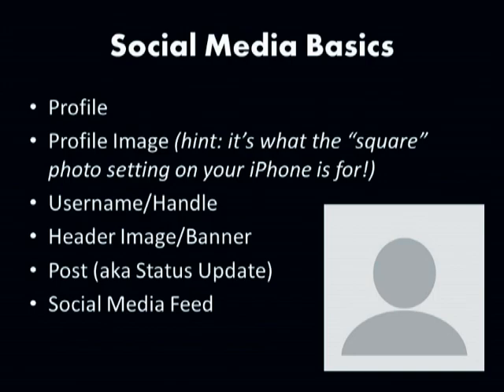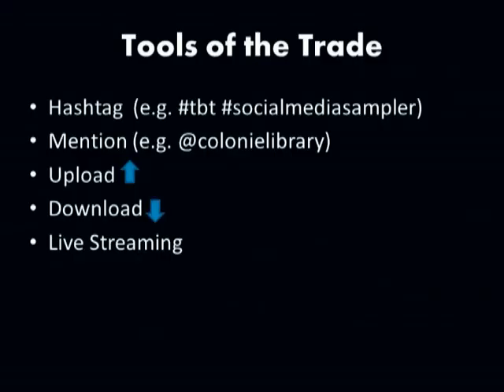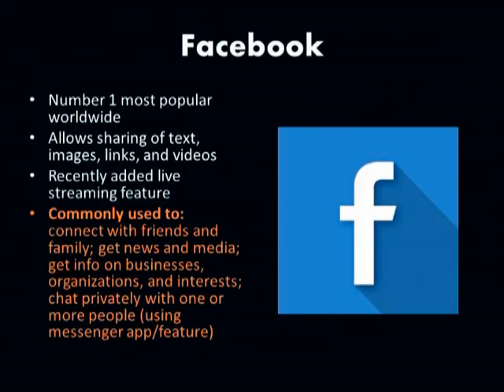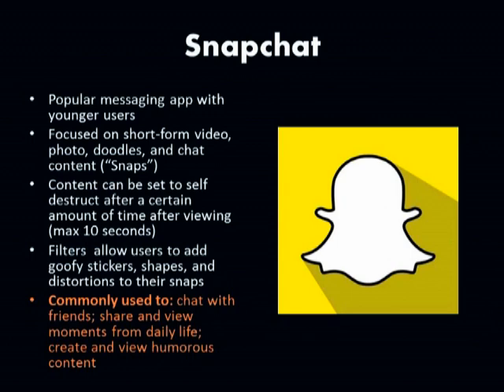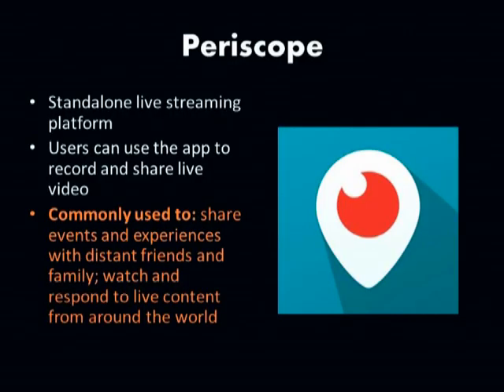Social Media Sampler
Rebekah Jarvis-Girtler explores the purpose and uses of all the most popular social media platforms, including Snapchat, Twitter, Facebook, YouTube, and Pinterest. (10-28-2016)